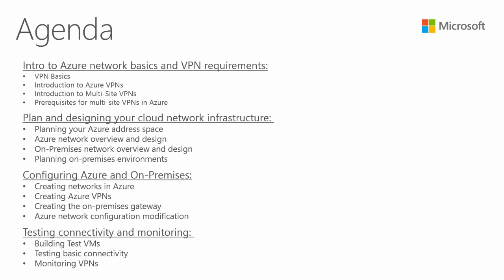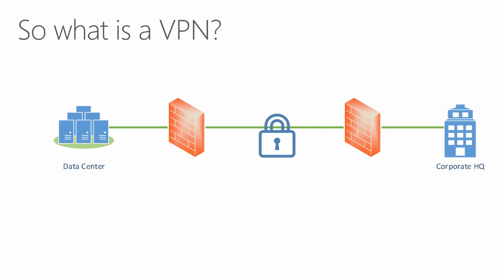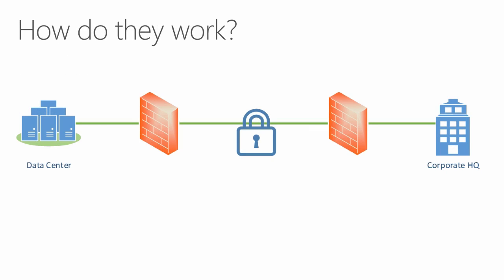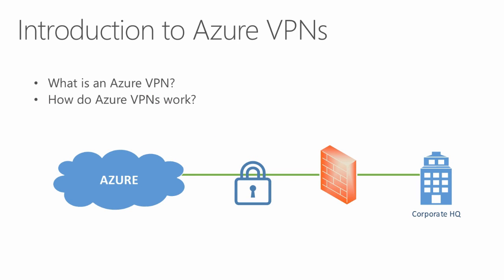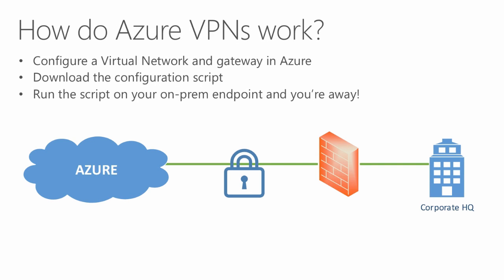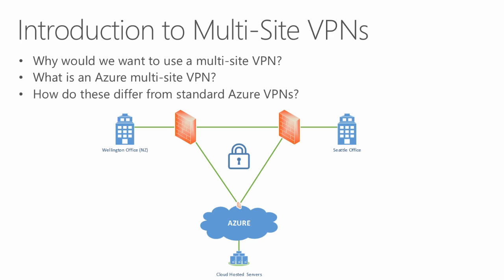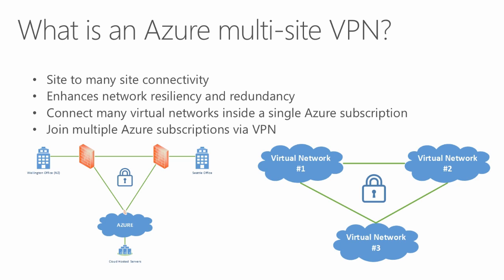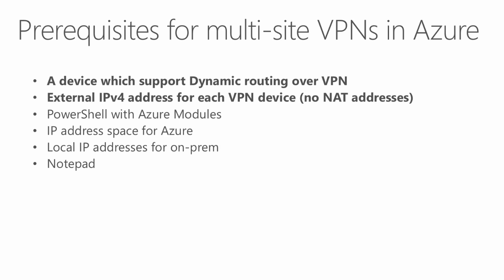Module 1 Intro to Azure Network Basics and VPN Requirements